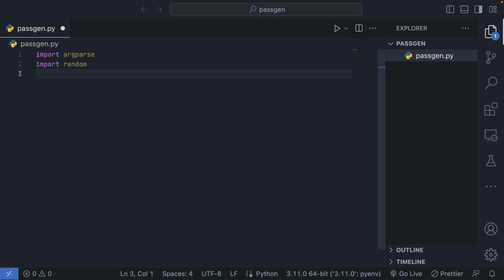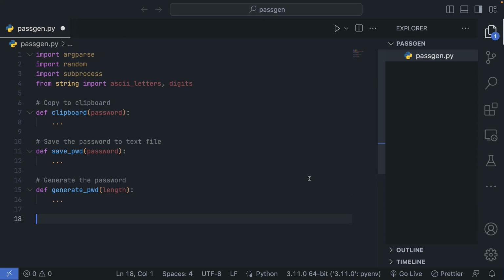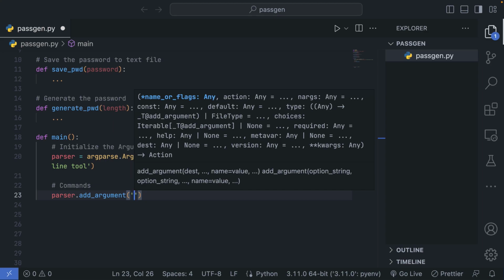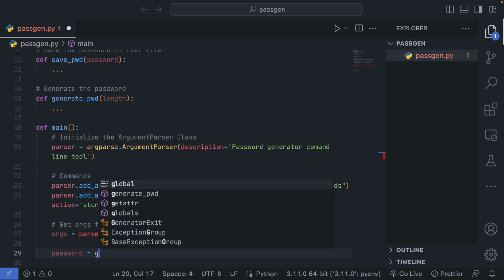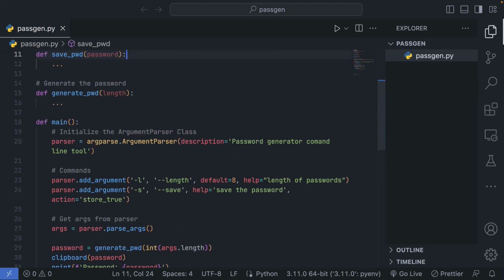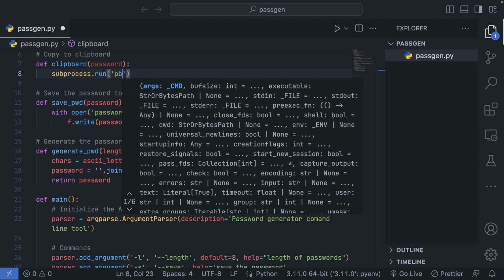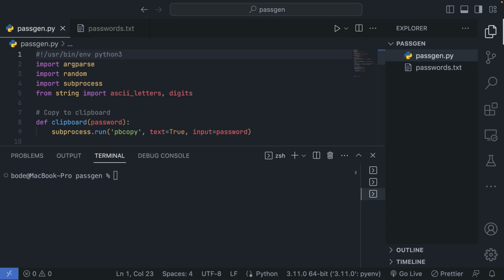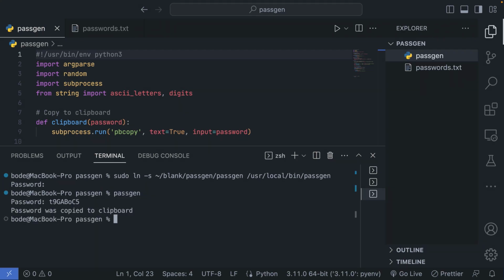Password Generator With Python (Don't waste time thinking about passwords)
This is a password generator built with the default python library